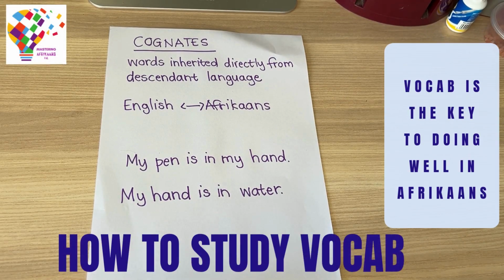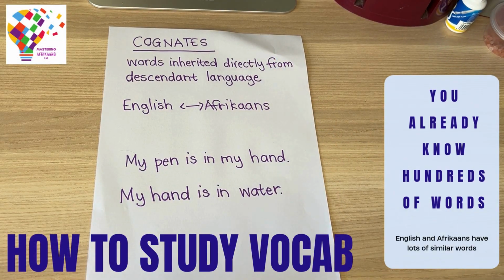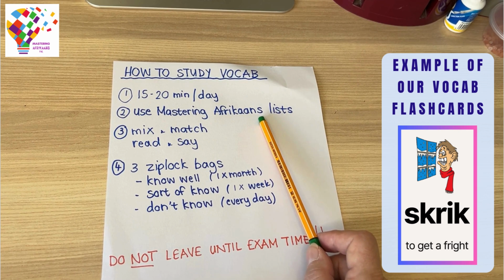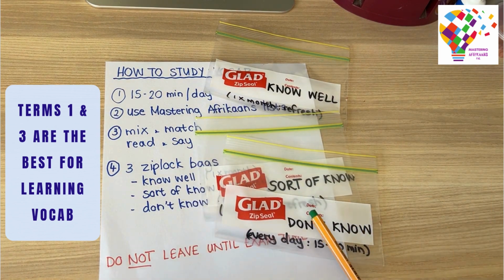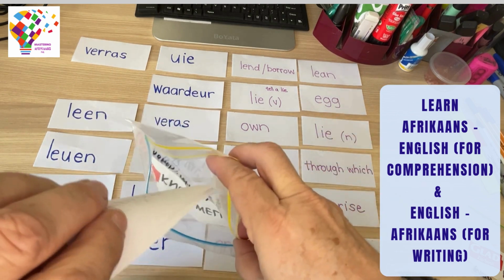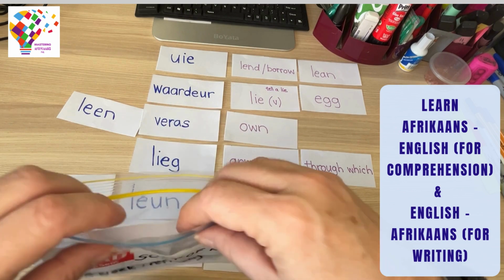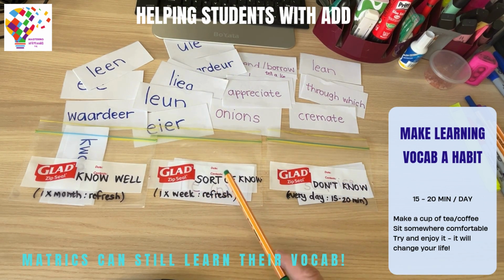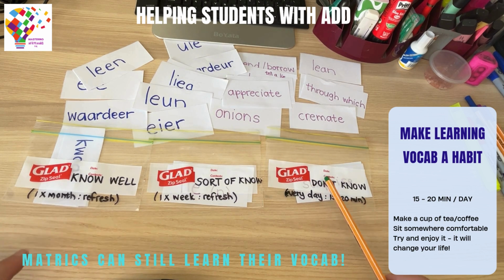How to study vocabulary so that you remember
This video has been created by our tutor to help you learn your Afrikaans vocab, so that you will remember it. Learning vocab is something that needs to be done consistently and NOT left to the last minute. These hints and tips will help you accelerate your knowledge.

to access some free vocabulary flashcards.